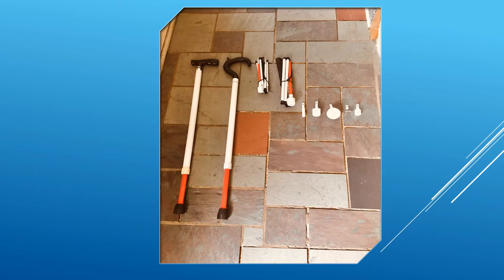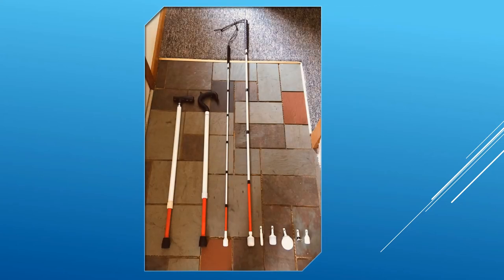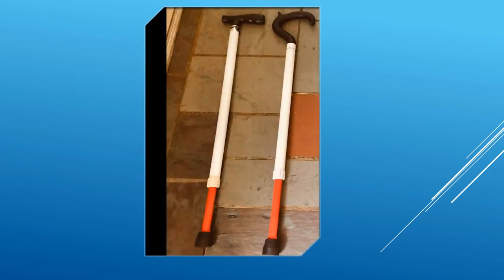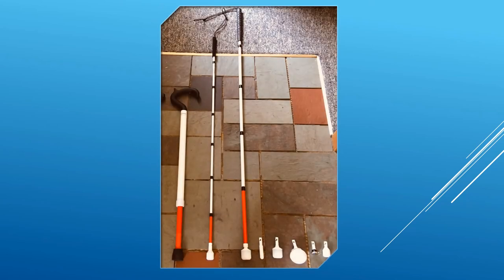Types of Canes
An overview by a Certified Orientation and Mobility Specialist (COMS) of the different canes used by people who are legally blind.